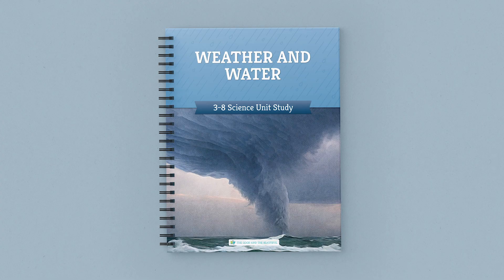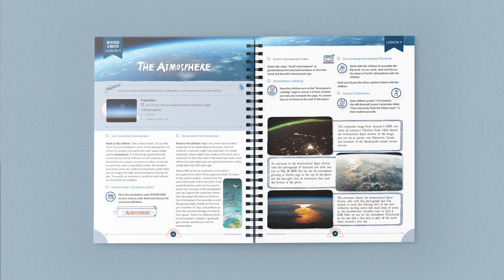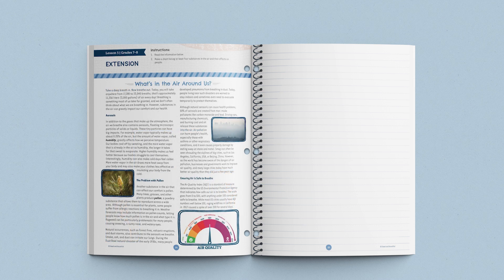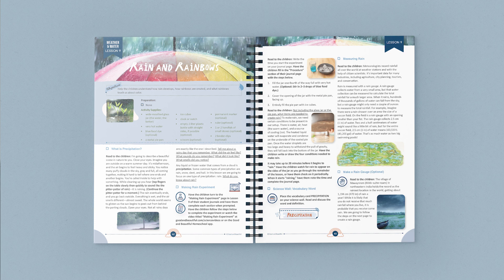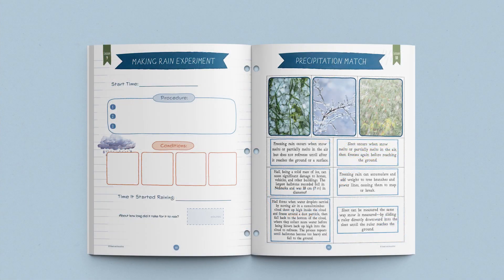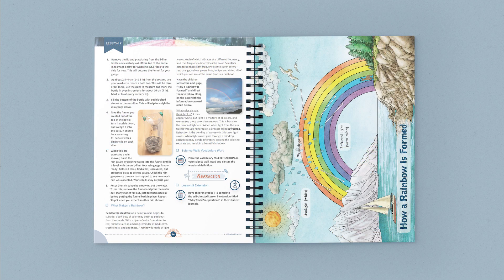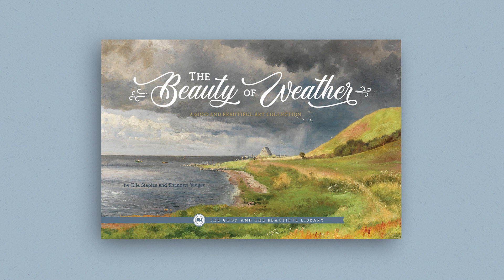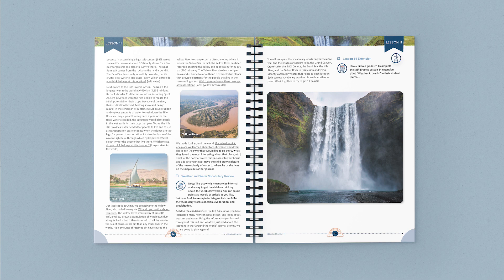Weather and Water Flip Through | The Good and the Beautiful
Learn all about our brand-new science unit: Weather and Water! Discover the fascinating power of weather and water in 14 guided lessons, colorful student journals, new videos, and exciting experiments! Ready to be blown away? Leave any questions in the comments below!

(0:00) Introduction
(0:39) The Course Book
(1:12) Student Journals
(1:51) Example Lesson
(3:02) Book Pack and Correlated Book
(3:37) Sneak Peek at Additional Pages